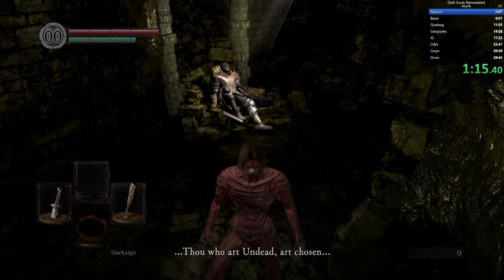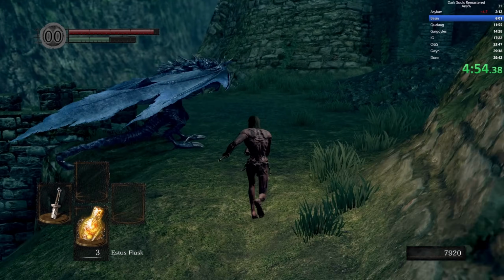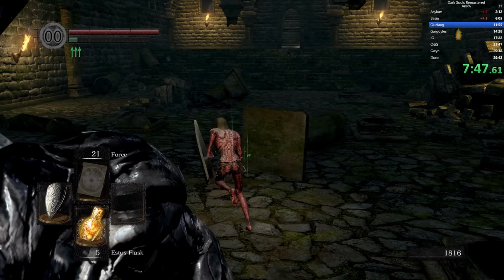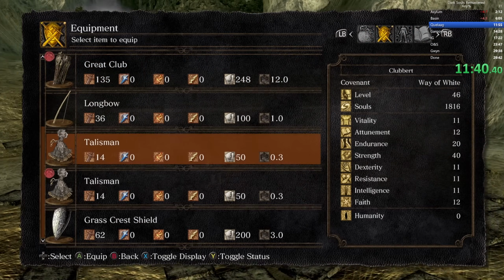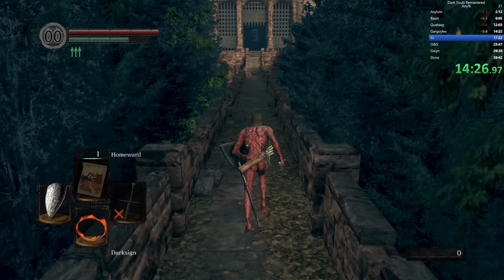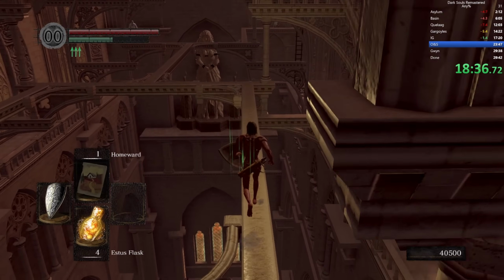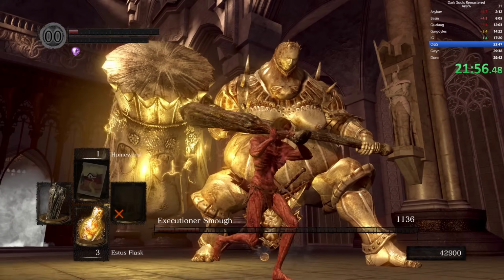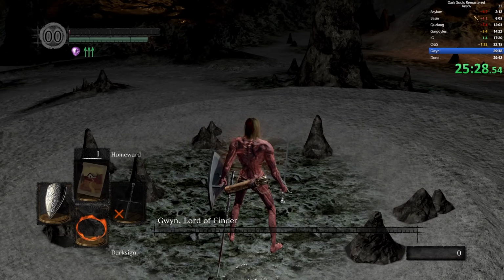Dark Souls Remastered: Club% Speedrun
A commentated any% speedrun I did of Dark Souls Remastered focusing on the Club and Great Club. Enjoy!